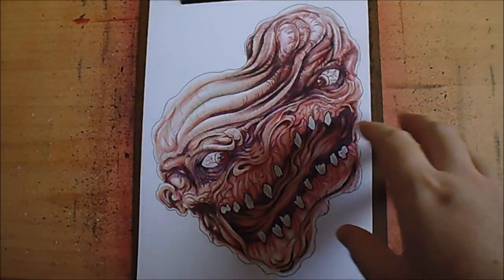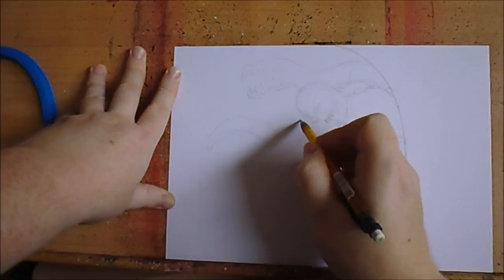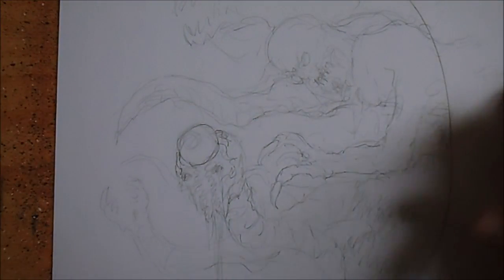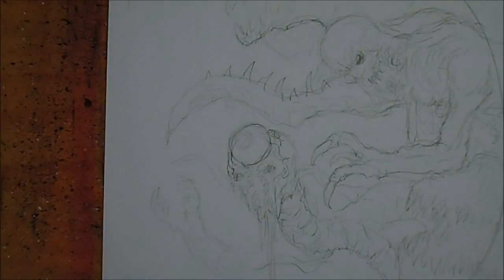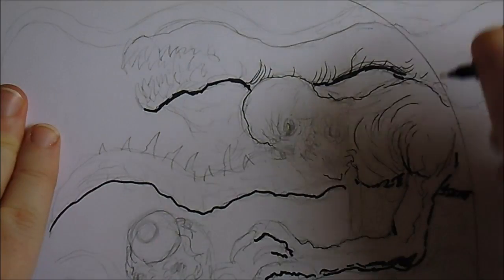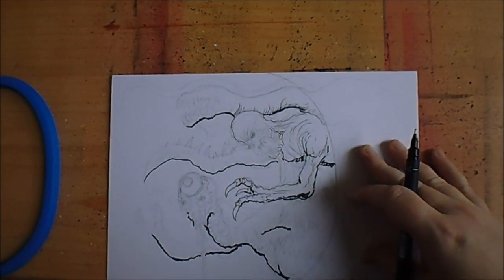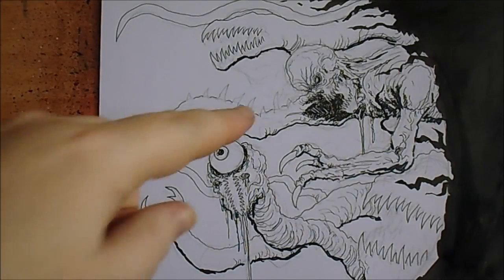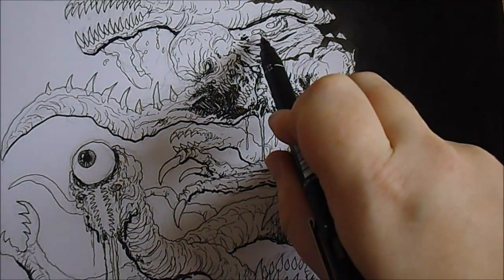Drawing Creatures From The Shadows Sketch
Drawing a creature from the shadows illustration ink sketch. An idea that started of a bit rubbish, but by the end I can actually see me finishing it. I used black liquitex ink for the larger black area and a black sharpie and some uni pin ink pens for the inking of this horror art.

I offer an illustration/drawing service on Fiverr check it out!